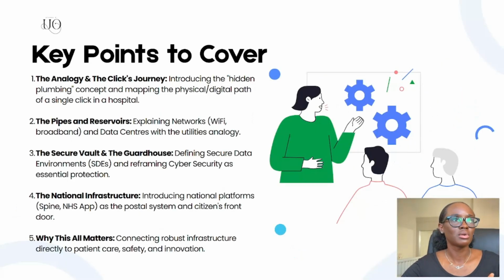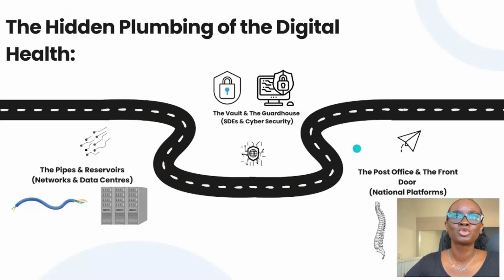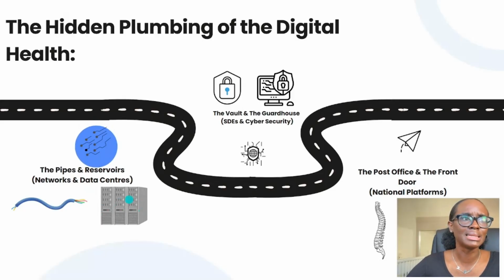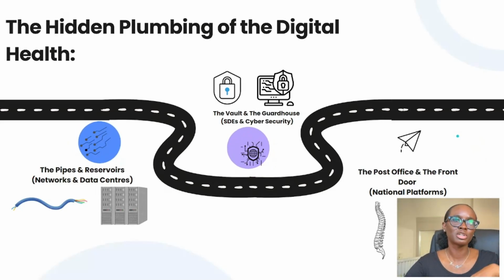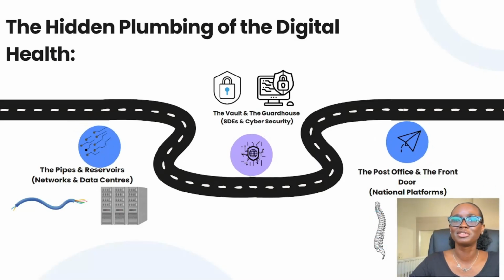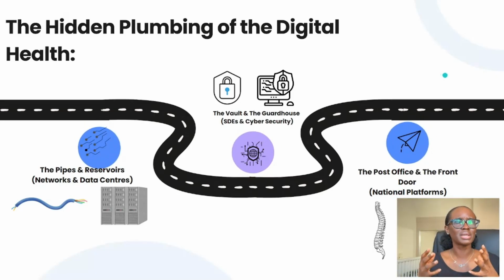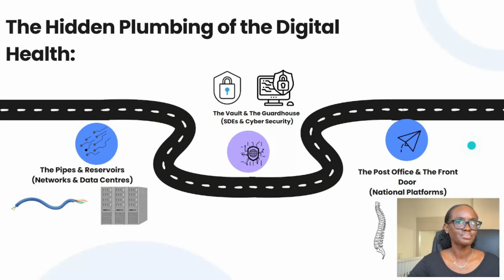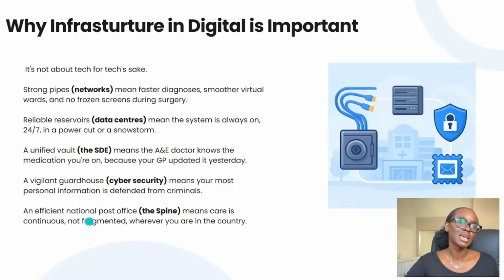Pillar One: The Infrastructure Making Digital Health Work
What actually powers digital health? Not the apps. Not the screens. The stuff underneath.

This video is the first in the Digital Health Explainer Series, breaking down the invisible layer that makes everything else possible: Infrastructure.

ABOUT THE FIVE PILLARS FRAMEWORK
This video is part of the Digital Health Explainer Series, where I break down a massive, complicated industry using a framework I developed called the Five Pillars of Digital Health.

Pillar One Infrastructure                 The foundation—connectivity, hardware, digital maturity 👈                    YOU ARE HERE
Pillar Two Data & Interoperability The lifeblood—how information flows and who owns it
Pillar Three Leadership & Strategy         The compass—who decides what gets built
Pillar Four Clinical Digital Practice The bedside—how clinicians actually use technology
Pillar Five Education & Culture          The future—how we train and support people

NHS Staff & Clinicians who want to understand why their tech sometimes lets them down

Project Managers & Implementers delivering digital programmes who need to know what "good" looks like

IT & Technical Teams who want a framework to explain their work to non-technical colleagues

Aspiring Digital Leaders aiming for roles in digital transformation

Students & Career Changers looking to break into digital health

Anyone who has ever shouted "the Wi-Fi is down!" in a hospital